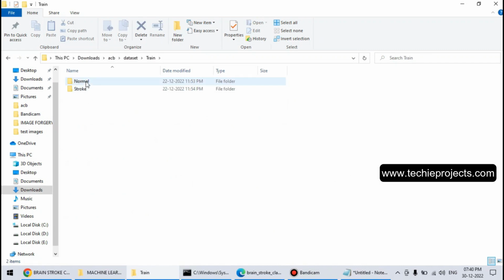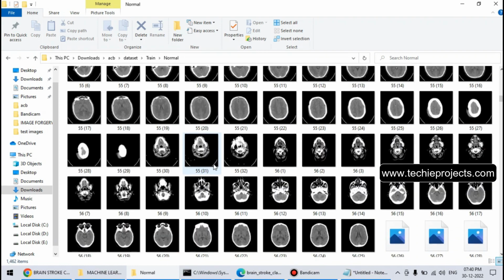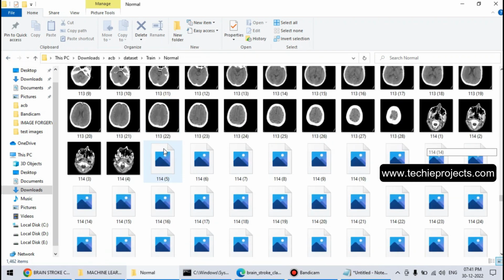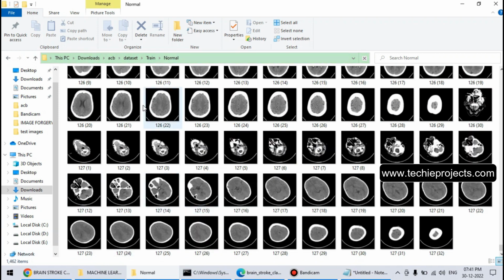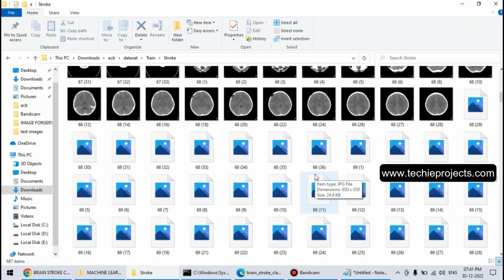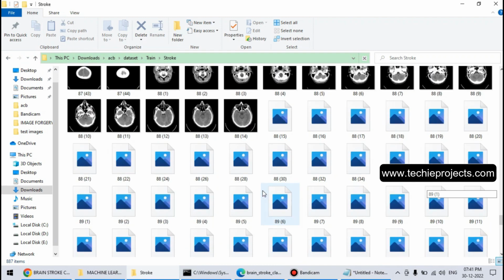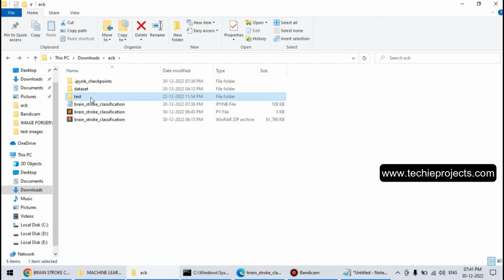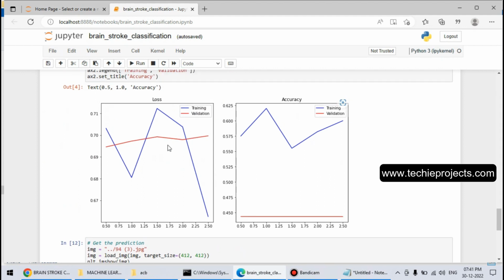Brain Stroke Classification using CNN | Brain Stroke Detection using Deep Learning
Brain Stroke Classification using CNN

The Brain stroke is a cardiovascular disease that occurs when the blood flow becomes abnormal in head region. main cause of this abnormality is disability or death. There are two types of dataset: Stroke and Normal. User have to gave input image and model will predict that person have stroke or not.
However, the use of ML algorithms for brain stroke classification, the model is trained on large dataset of image have stroke or normal. then we just import the model in testing file and test that particular image.

Software Requirement:-
1. Programming Language: Python
2. Code Editor: PyCharm, Visual Studio
3. Operating System: Win 7 or more
4. User Interface: Tkinter ( Software Based )

Hardware Requirement:-
1. Processor: Intel i3 or more
2. RAM: 4 GB
3. Storage: 50 GB